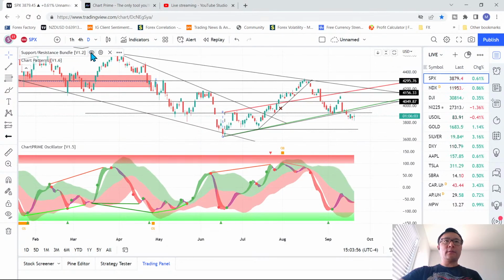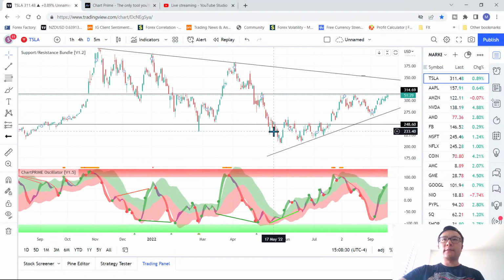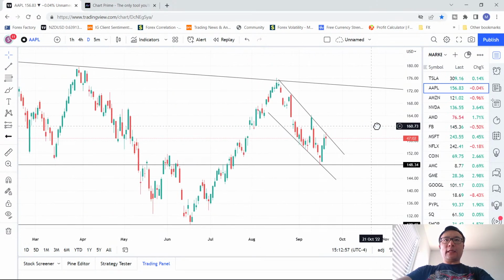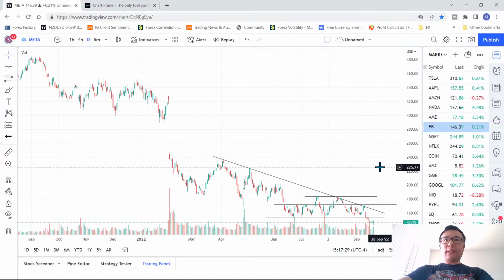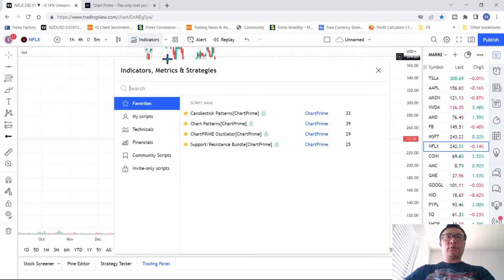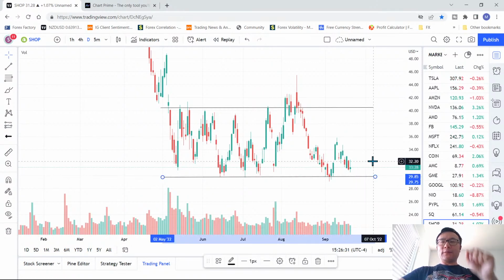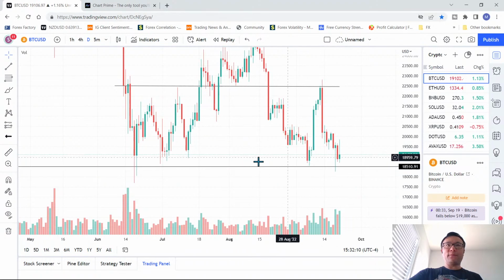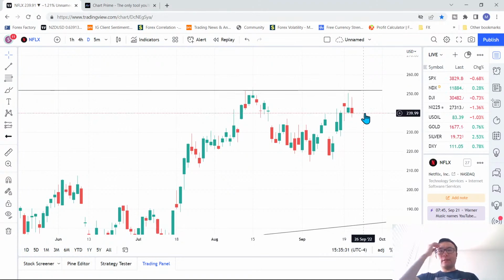Stock Market Portfolio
During this live stream, I will talk about how I look for trading opportunities in the US Stock Market. I will show you exactly what the entry price, stop loss and exit target prices will be.

to sign up for my Stock Trader Development Program